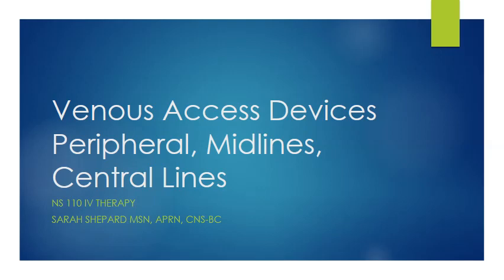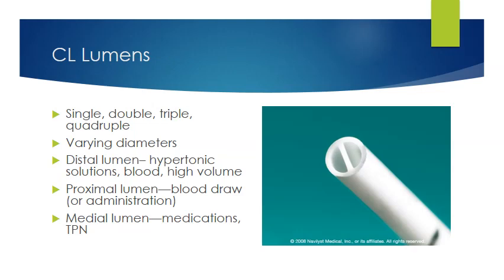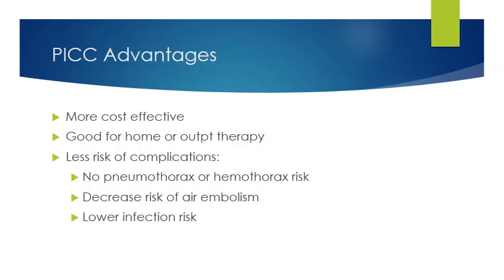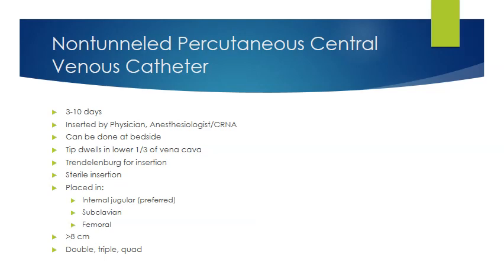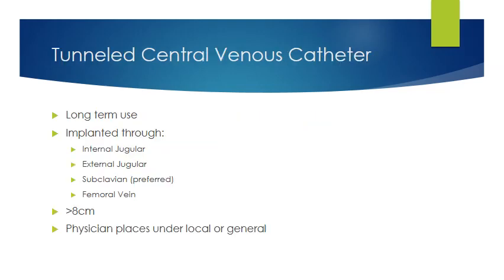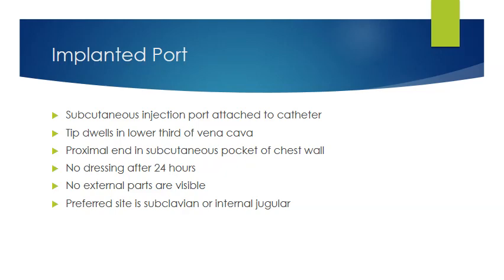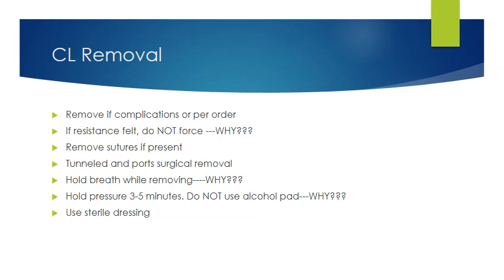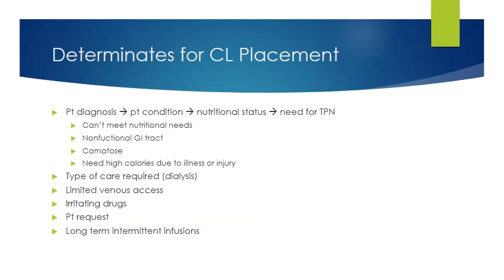Central Line VOPP Video